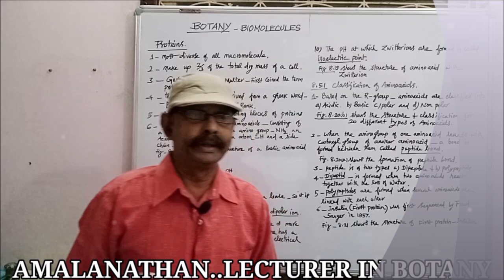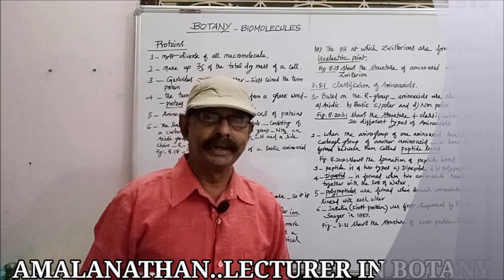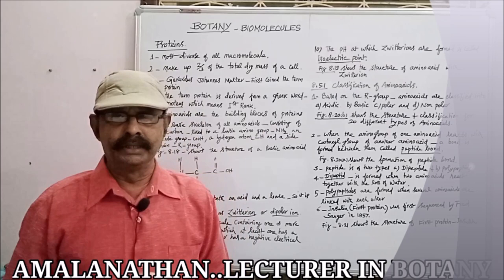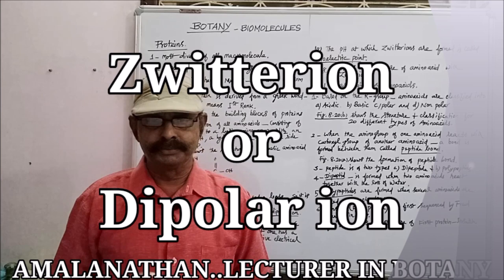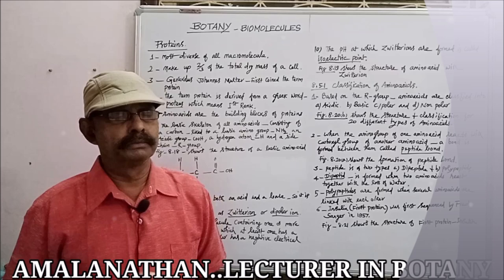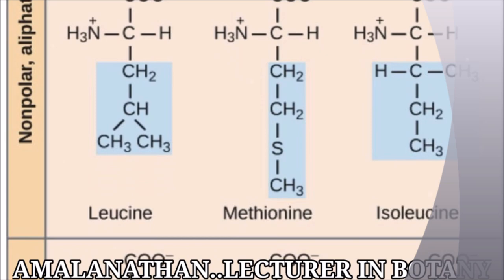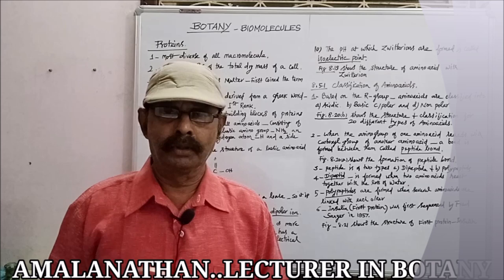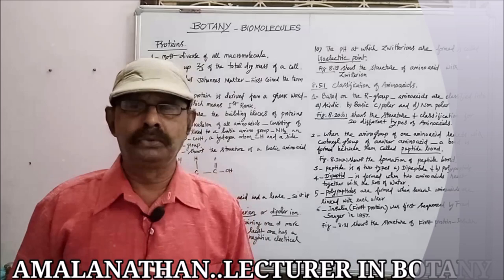CLASS 11 BIO BOTANY CHAPTER 8 BIOMOLECULES VIDEO 4